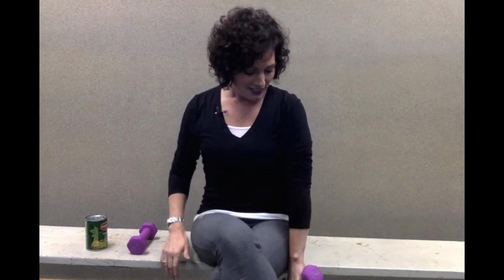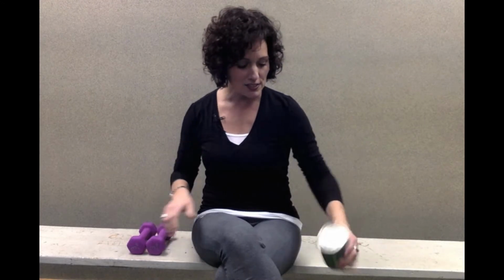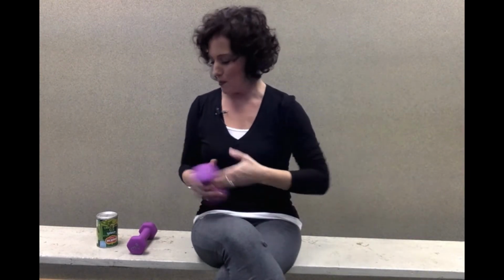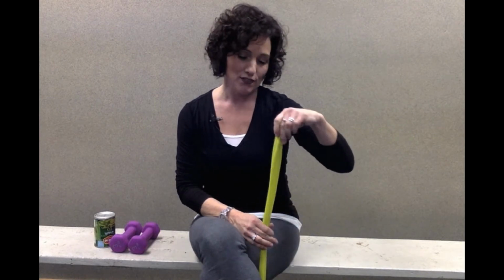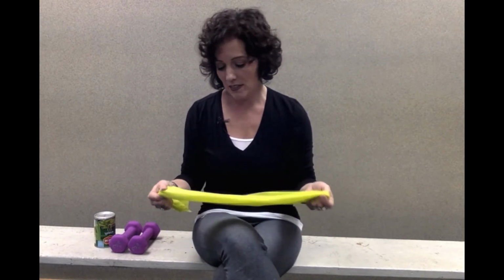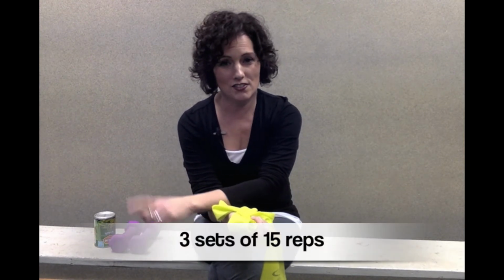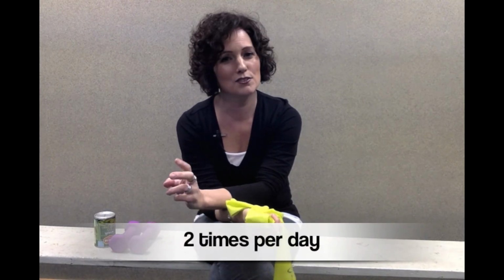Shoulder Impingement Program 2, Exercise 5